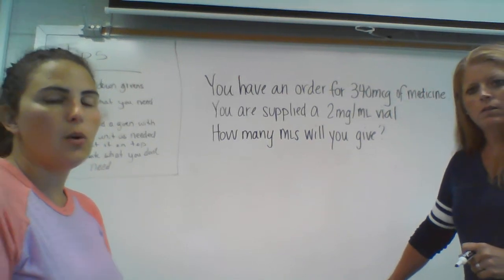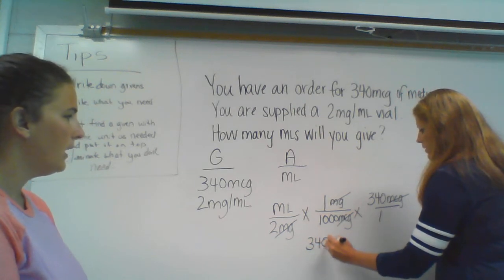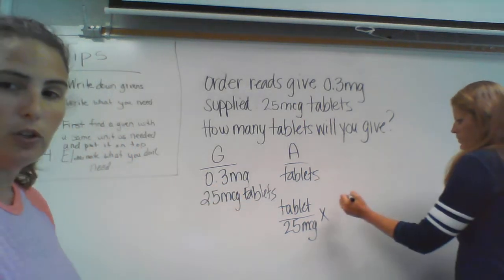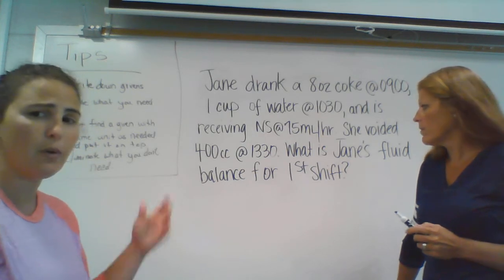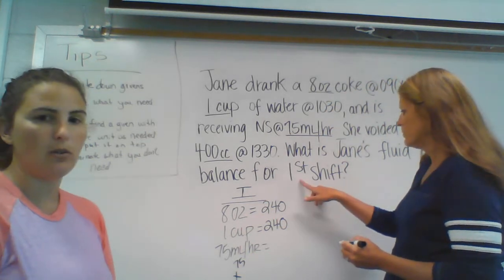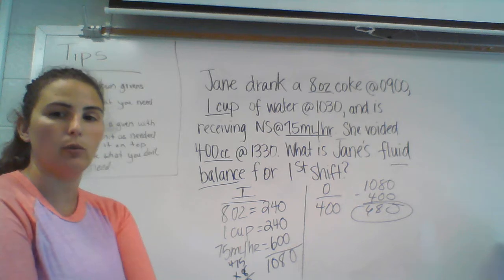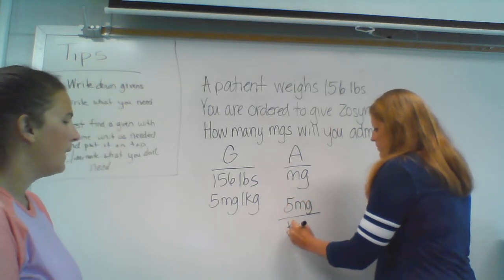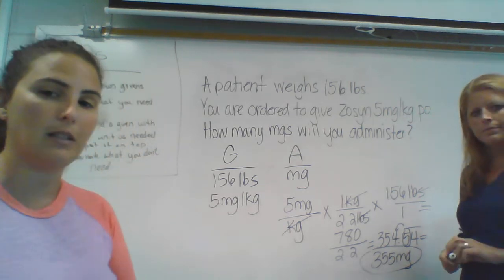Basic Dimensional Analysis Practice Problems